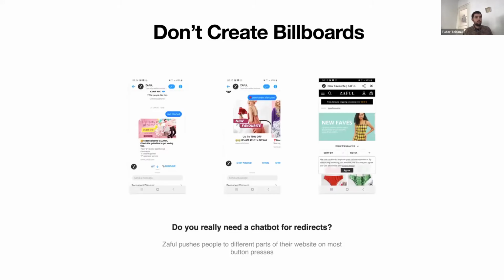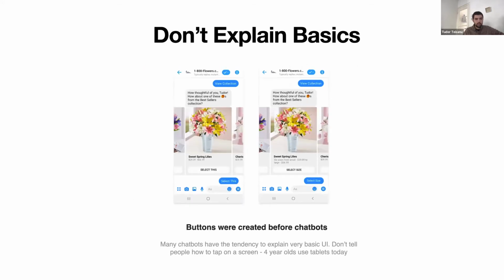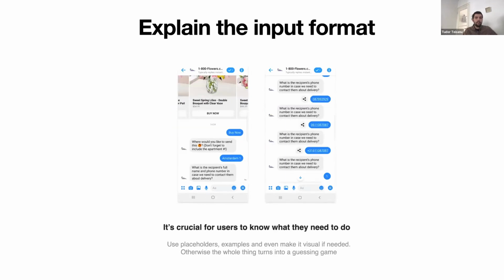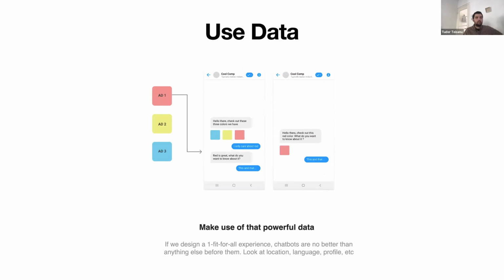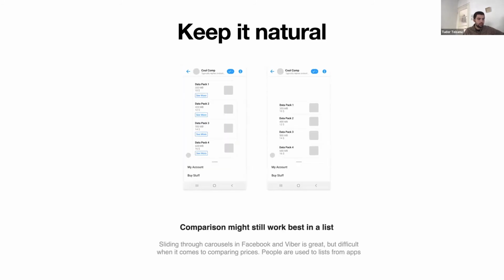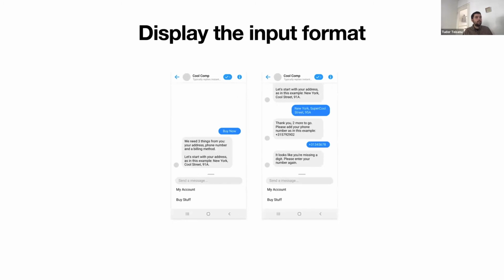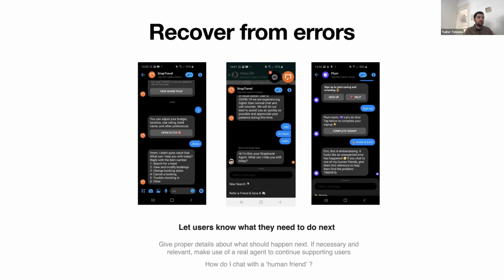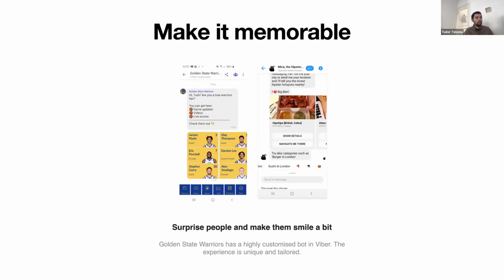Dos and Don’ts in Designing Chatbots by Tudor Teisanu | 4th Webinar by ShoutOUT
Does your company use Chatbots?
Whether your company already offers chatbots or is planning, there are few dos and don’ts to keep in mind.
Watch the video and learn how to map your digital customer journey properly with chatbots.